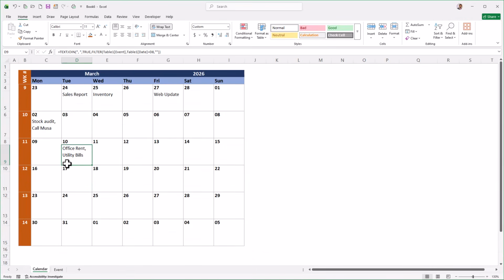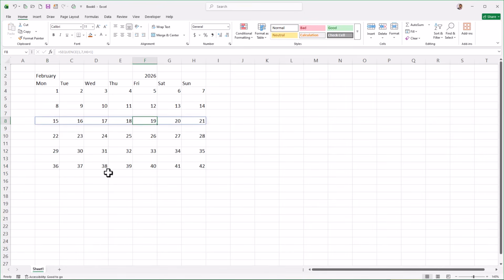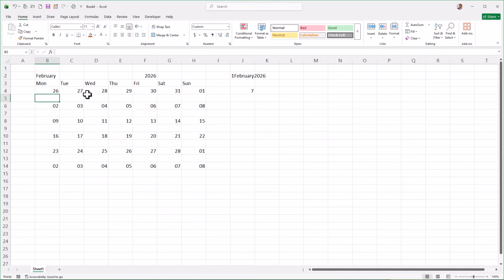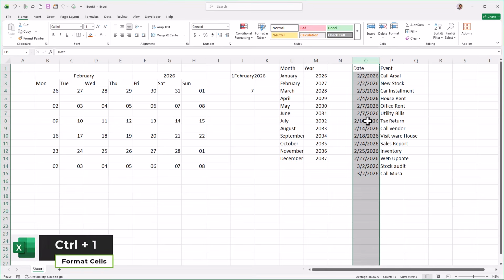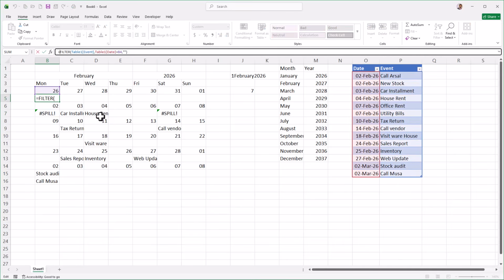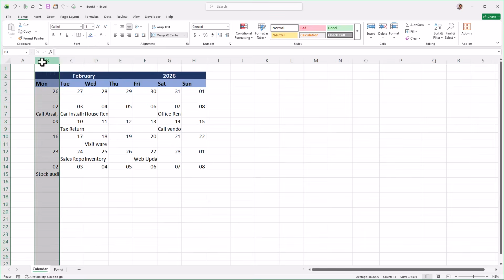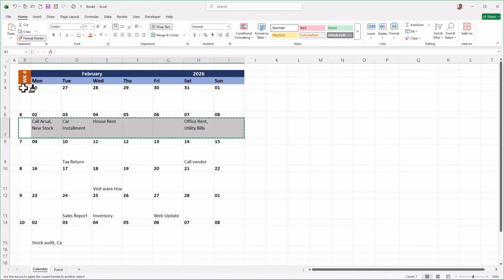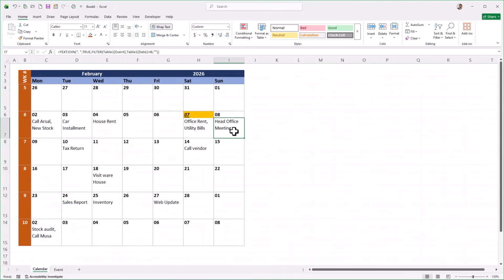how to create a calendar in excel with events | Complete tutorial with free template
Dynamic Excel Calendar from Event List (Auto Update + Today Highlight)
Build a Fully Automatic Calendar in Excel | Step-by-Step Tutorial
Excel Dynamic Calendar with Real-Time Event Updates
Create a Smart Calendar in Excel | Month & Year Drop-Down
Professional Excel Calendar That Updates Automatically

Learn how to create a fully dynamic calendar in Excel that updates automatically when you change the month or year.

In this step-by-step tutorial, you’ll build a professional calendar connected to an event list. Add or modify events once, and they instantly appear on the correct dates. The calendar also displays week numbers and highlights today automatically.

This is perfect for planners, dashboards, project tracking, and office reporting.

🎯 What you’ll learn:
✔ Month & year drop-down selection
✔ Automatic date alignment
✔ Real-time event updates
✔ Spill error handling
✔ Week number calculation
✔ Today highlight with conditional formatting
✔ Professional formatting techniques